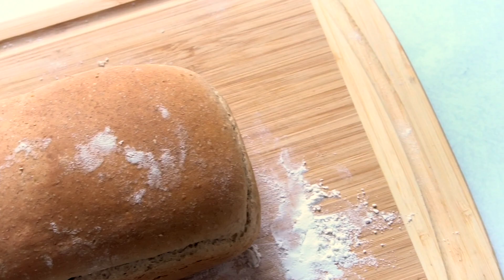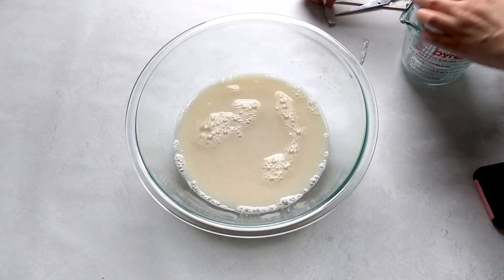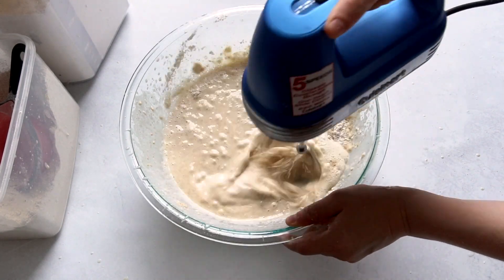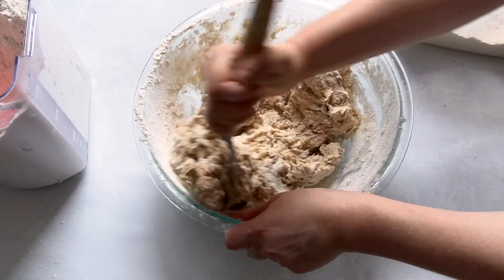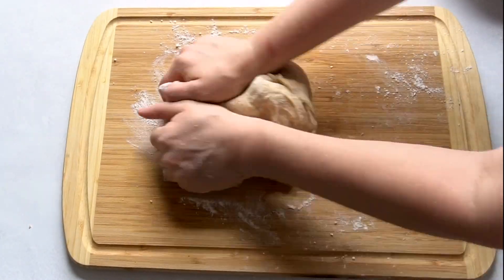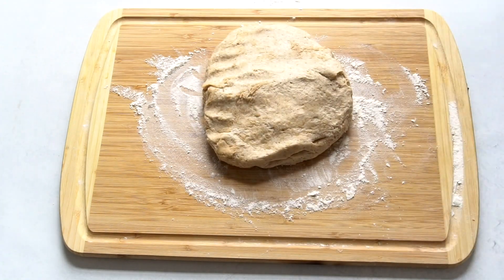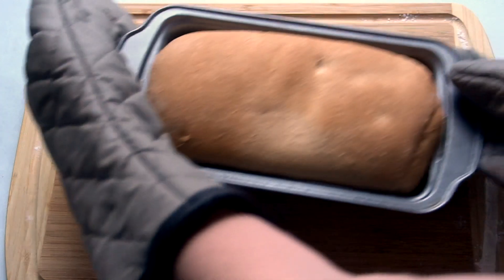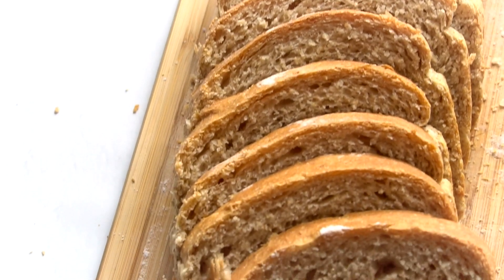How to Make Homemade Sandwich Bread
Today I show you how to make delicious homemade bread perfect for sandwiches! It tastes just as good as storebought bread (maybe better?) and it only takes eight ingredients.

In this video I show you:
00:08 Step 1: Blooming the yeast
00:48 Step 2: Mixing the dough
02:08 Step 3: Kneading the dough
02:36 Step 3: The first rise
02:57 Step 5: Shaping your bread dough
03:30 Step 6; The second rise
03:39 Step 7: Baking your homemade sandwich bread

Equipment:

Mixing Bowls

Loaf pan

Measuring cup

I've done this before with a lot of success but can always get better.